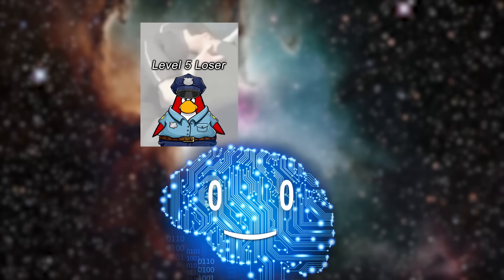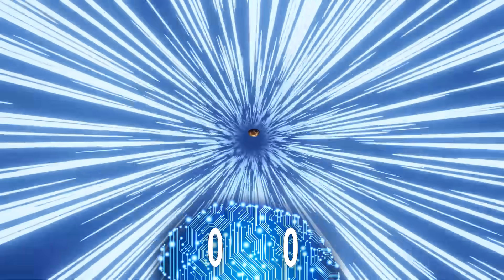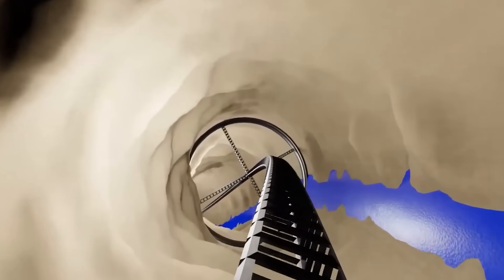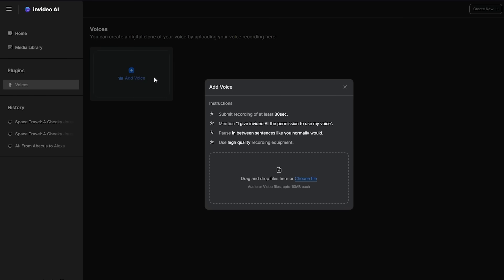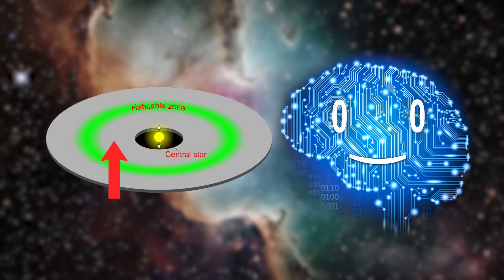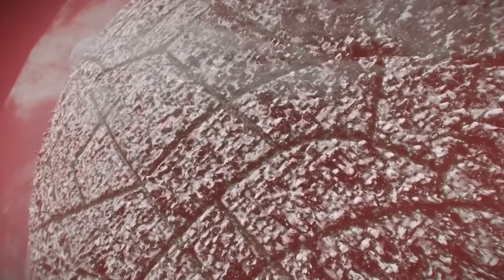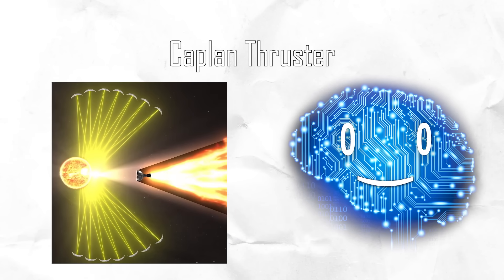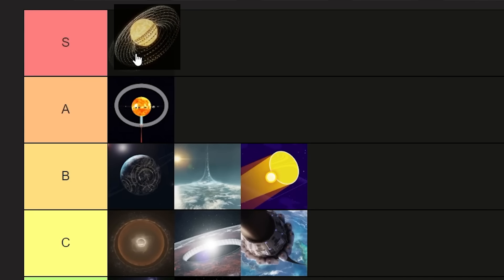Alien Megastructures Tier List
Get started with InVideo AI for free and create up to 4 videos with a watermark, or upgrade to a paid plan which starts at as low as $20/month to remove the watermark and get access to millions of royalty-free stock footage clips among many other features.

Supporters: H H, Ephellon, Kyle A Criswell, Oberon Vortigern, Sans the Skeleton, Asadullah Khan, Jonas Lee, [eXploit] Theorislav, Gisele Kauer, Eranda Chamara, Avalin, Tovi Sonnenberg, Parker Rosenbauer, iNF3Rnus, Pavel Kočarian, John N, Danh Le, Stealer of Fresh stolen Content, Brandon Ledyard, Nathaniel Strizak, Nick Boykin-Reed, William Persson, Victator and everyone else!